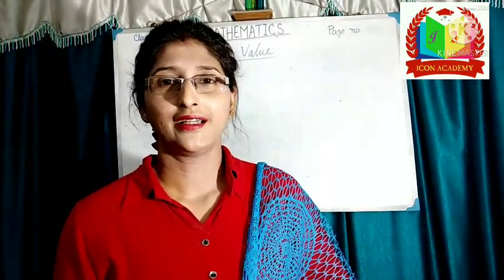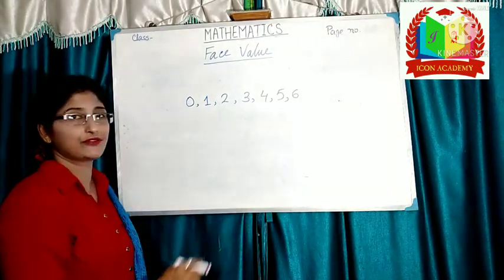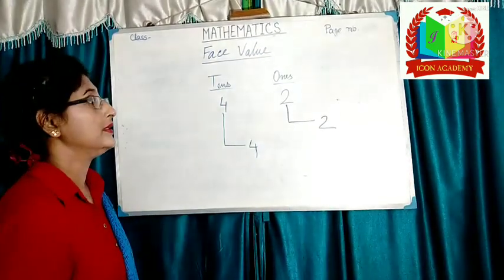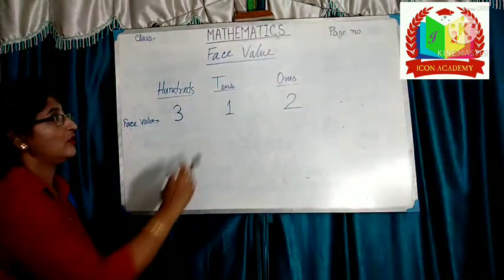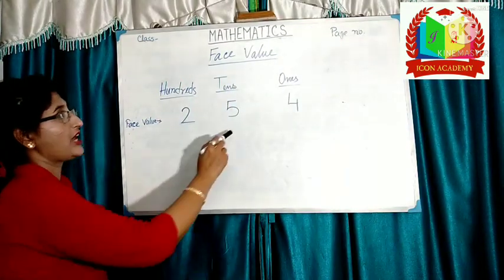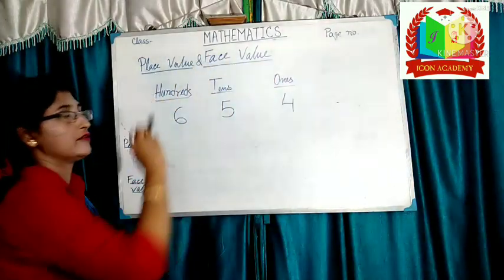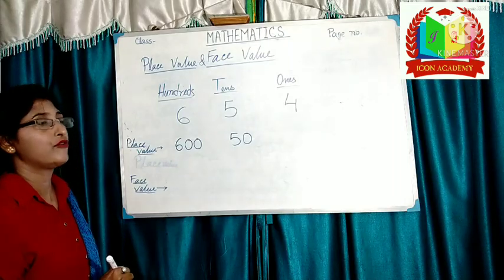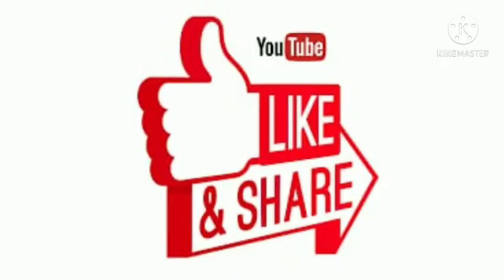face value and place value, Class 1 to 3, ICSE, CBSE, math.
face value & place value, Class 1st. to 3rd, cbse, icse, Class 1 math,

This video is made for the students of class 1 to 3.